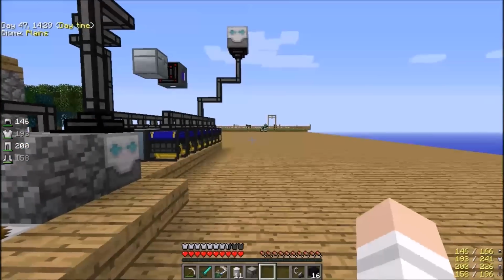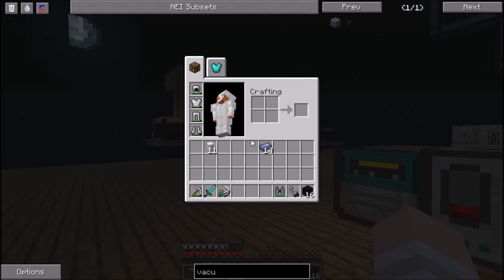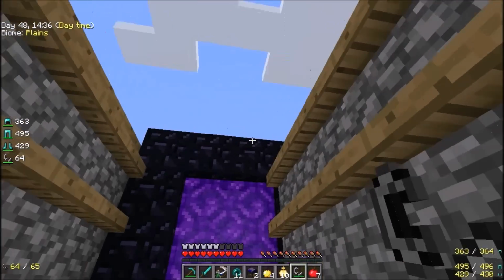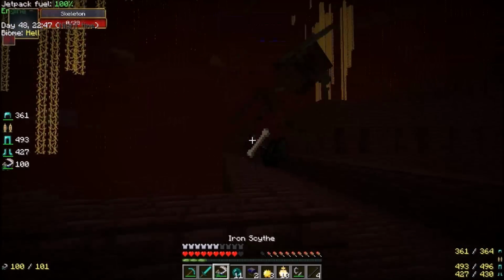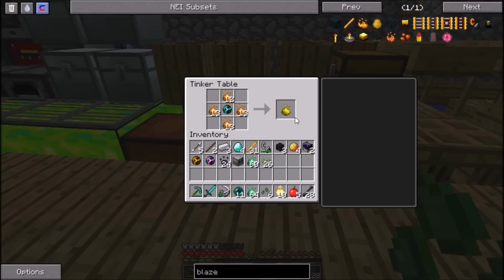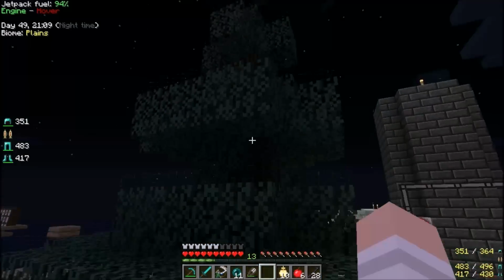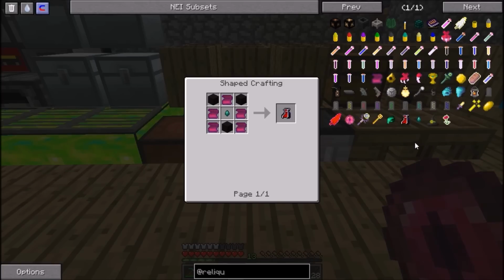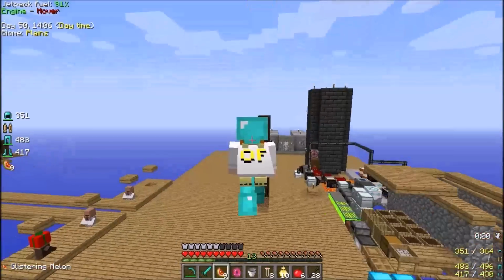Sky Factory 2: Episode 6 - I believe I can fly!